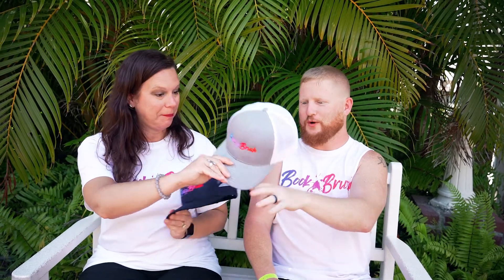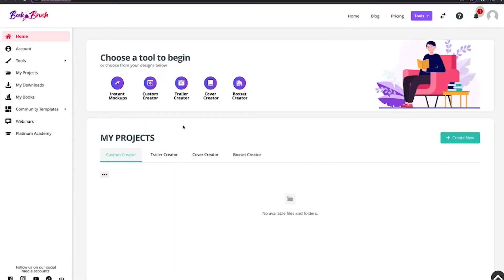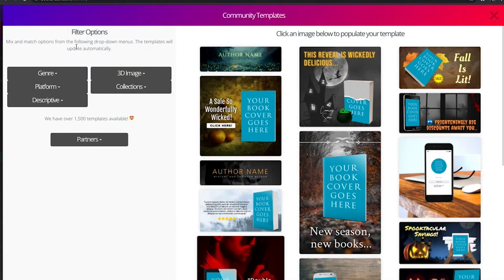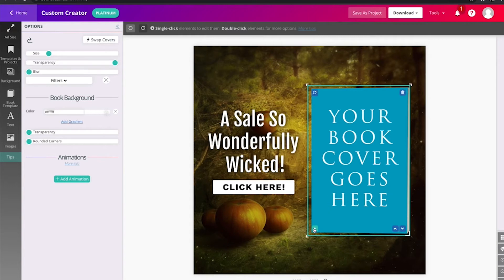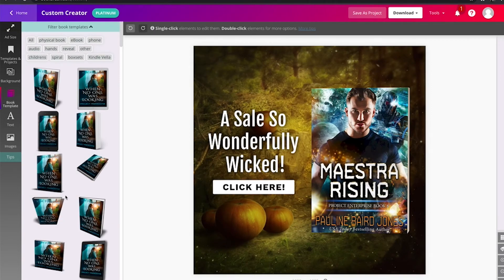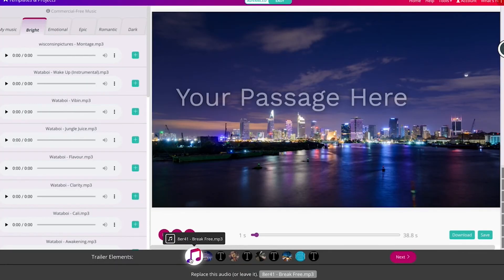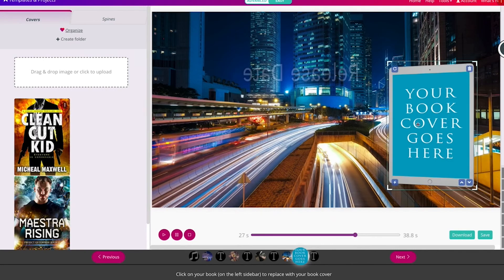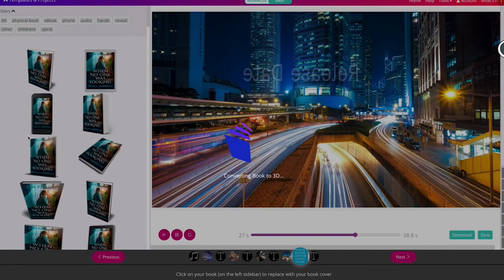How To Swap Your Book Cover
Book Brush is the easiest way to create professional ads & social media images and SO MUCH MORE.